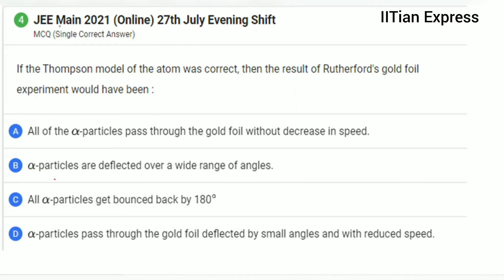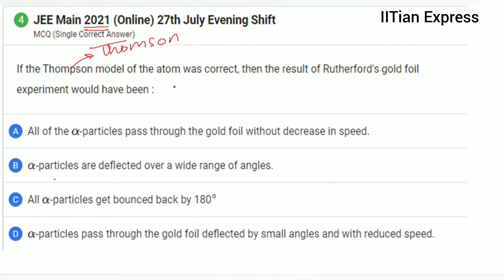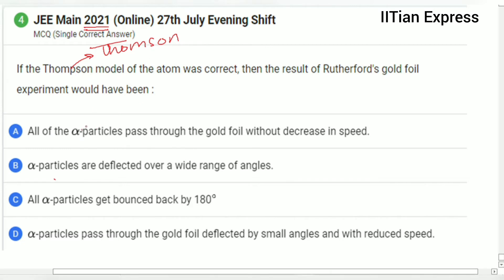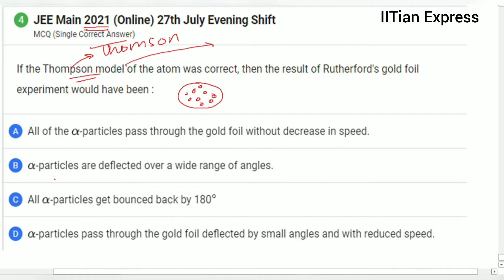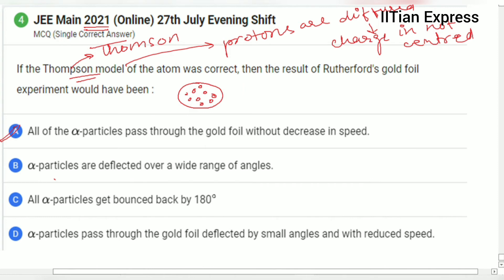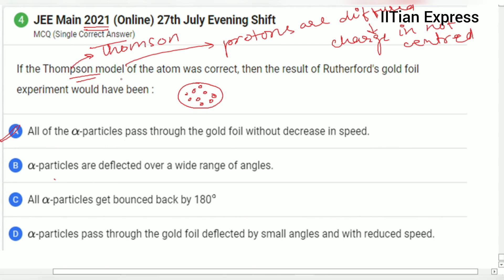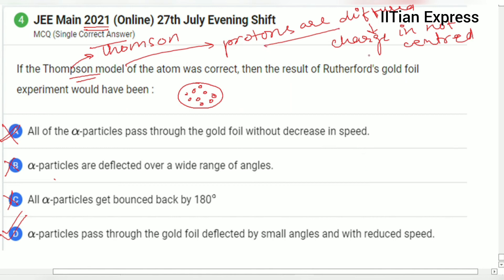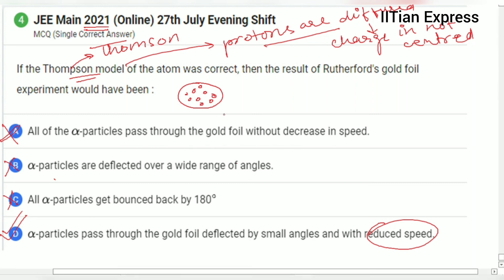If Thomson model of atom was correct,then result of Rutherford's gold foil experiment would havebeen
If the Thompson model of the atom was correct, then the result of Rutherford's gold foil experiment would have been :